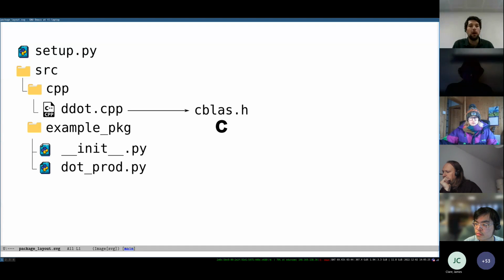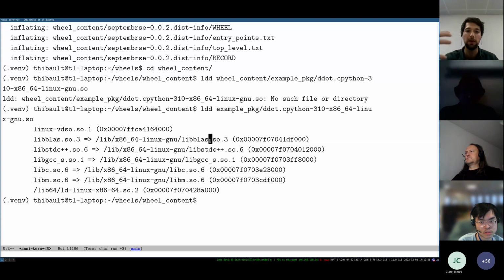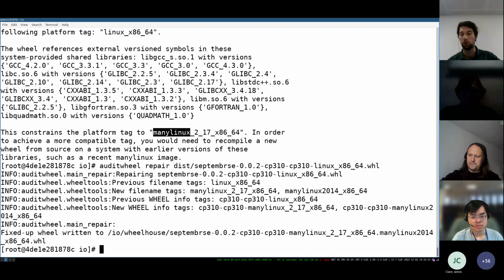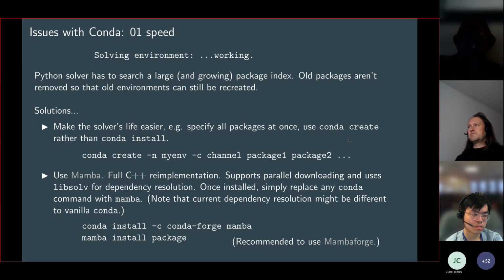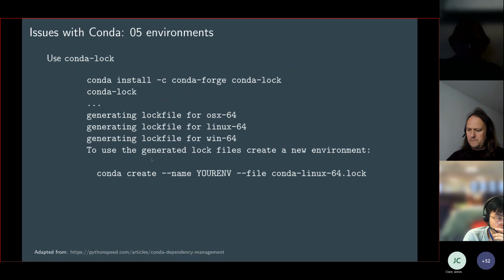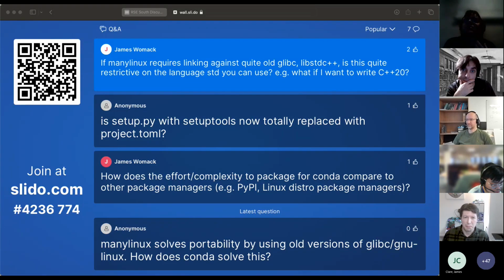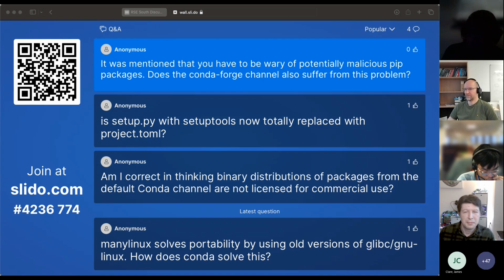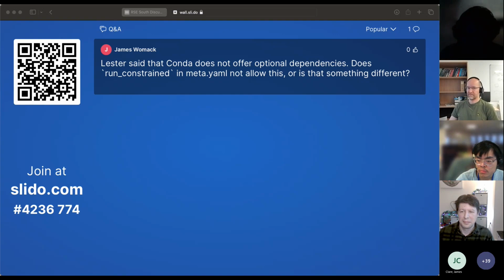Python Packaging - RSE South Discussion Webinar 1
Two talks from the RSE South Discussion Webinar Series

"What's in a Python Package?" by Thibault Lestang

"Conda & Me - A day in the life of an RSE as they attempt to maintain a package (and sanity) using the conda ecosystem" by Lester Hedges